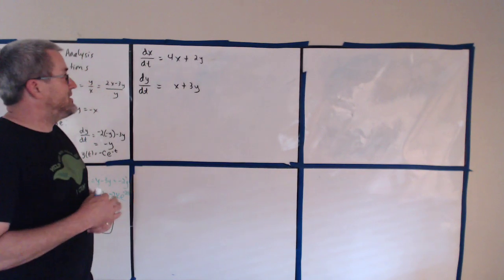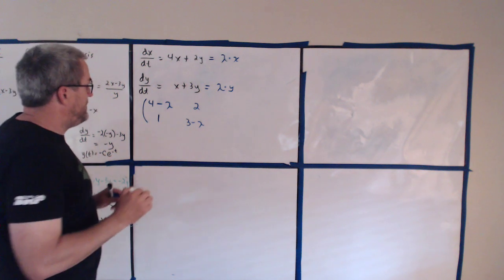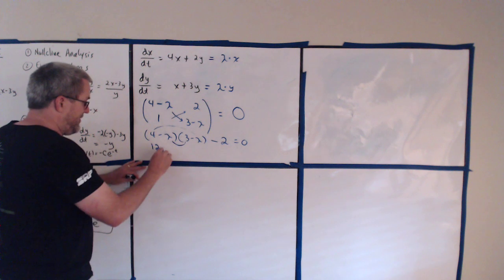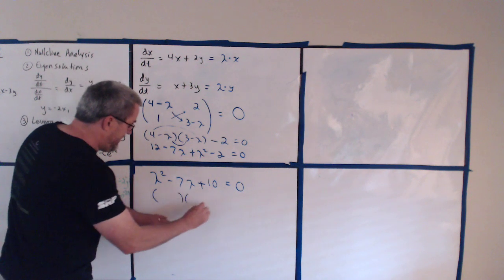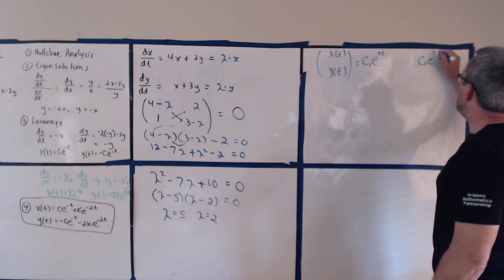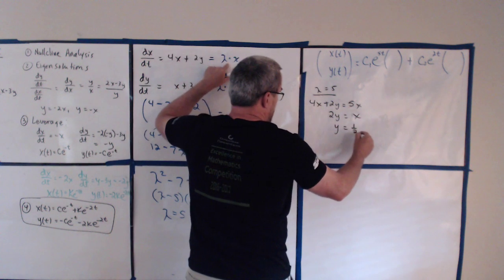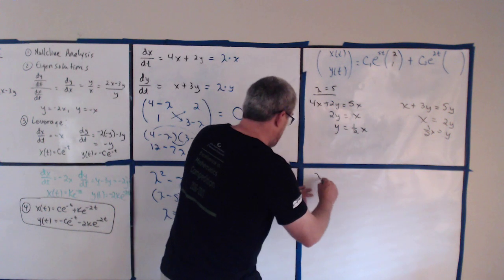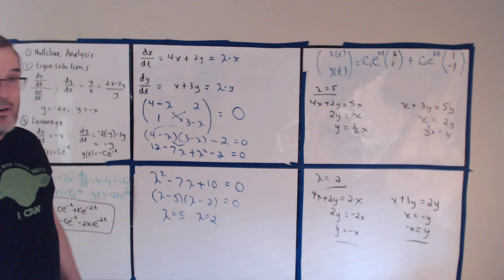Linear Systems of DEs Eigenvalue First Part 2